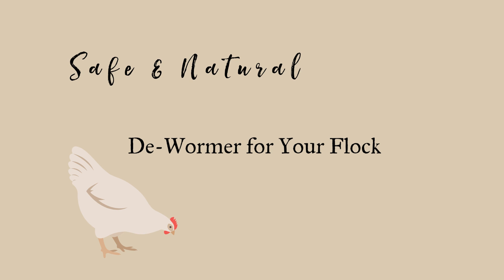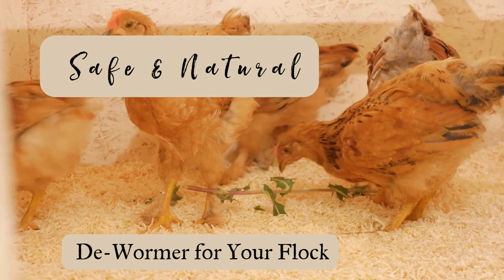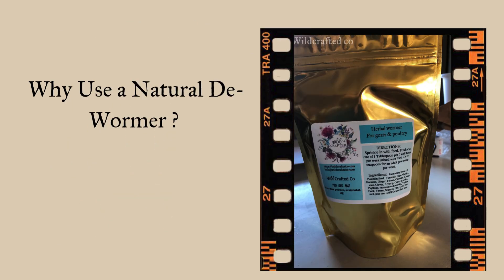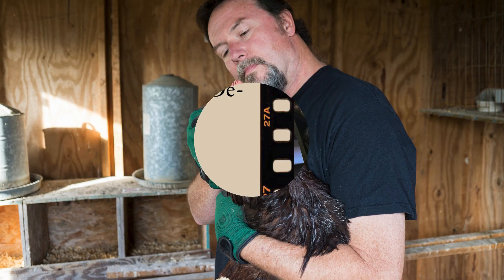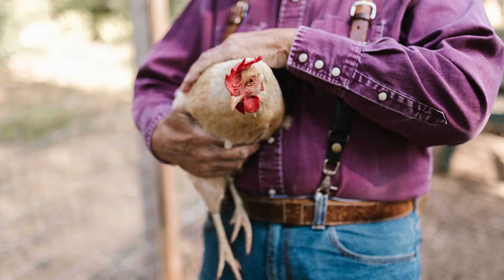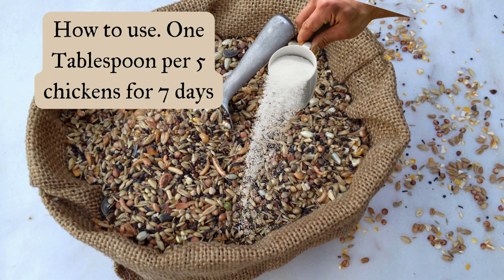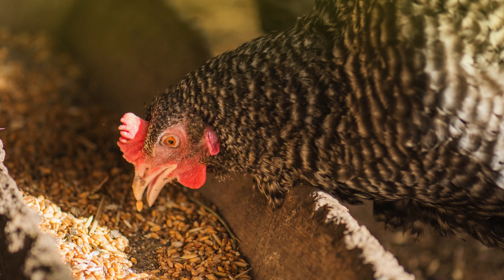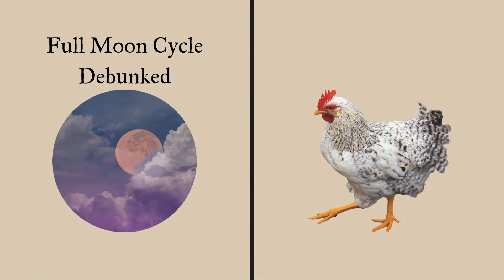Why we use natural dewormer for our flock (2024)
Worms can wreak havoc on your feathered friends, causing distress and potential health issues. But before you reach for harsh chemicals that may have harmful effects, why not explore natural alternatives that are safe and gentle for your beloved flock? This video delves into various natural methods, such as using herbs, diatomaceous earth, and other holistic approaches, to effectively combat worm infestations in chickens. You will learn step-by-step how to create a natural deworming routine that not only targets the issue but also promotes your chickens' overall well-being and vitality. Join us on this educational journey and discover a holistic and eco-friendly approach to tackling a common poultry problem, ensuring a happier and healthier flock for years to come!